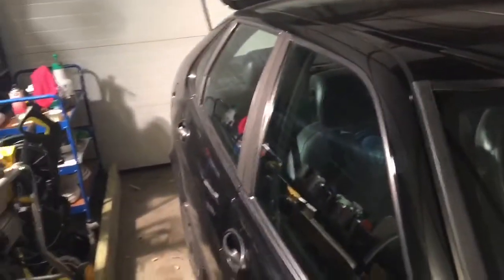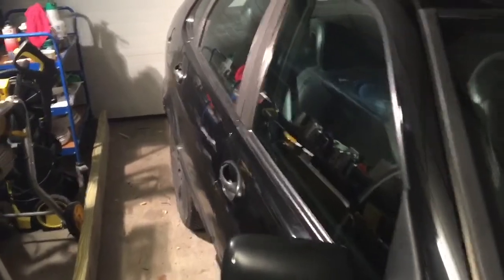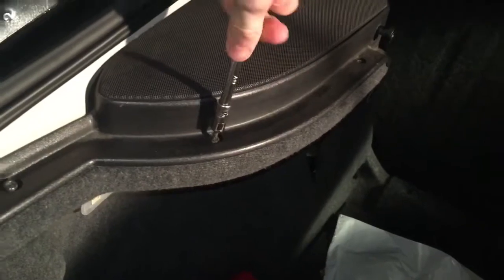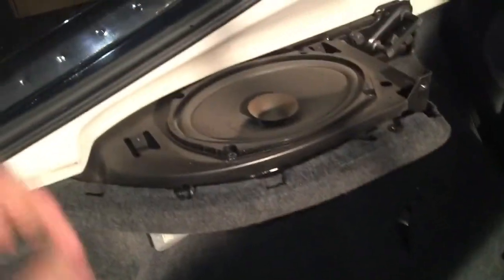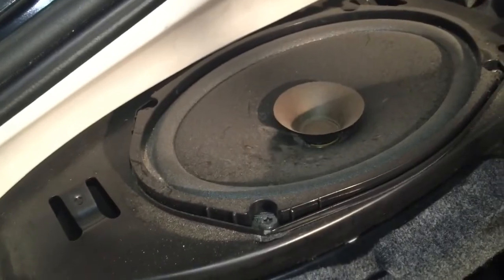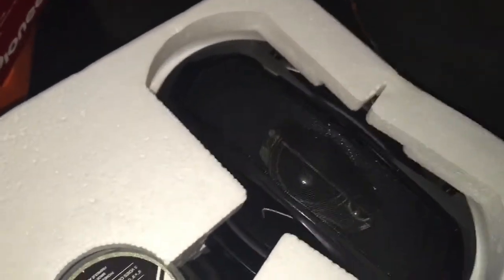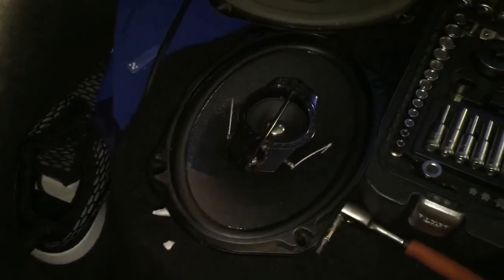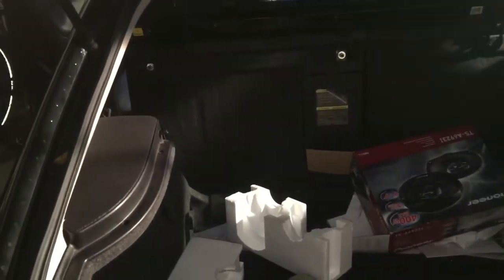Saab 9-3og/ng900 rear speakers upgrade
My saab gets new 6x9 speakers  in the rear:) Some cheap new pioneer speakers bought in sweden, better then stock though!